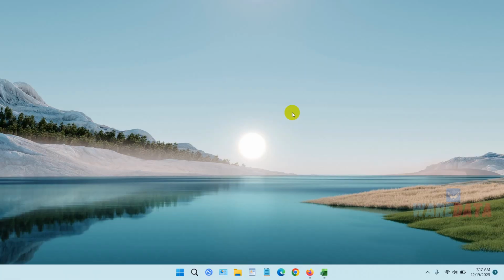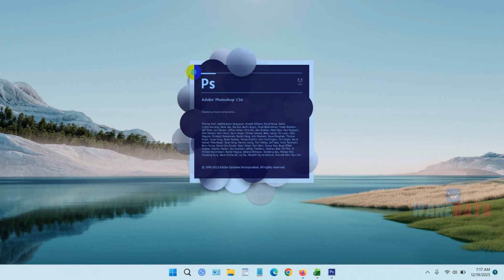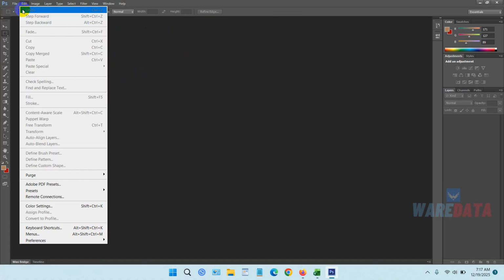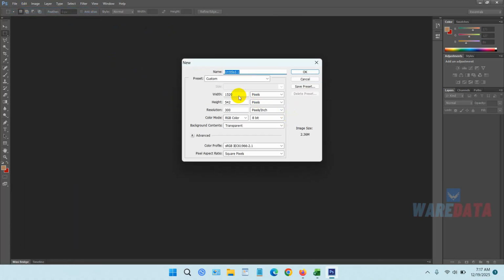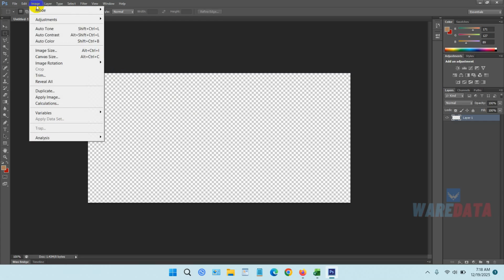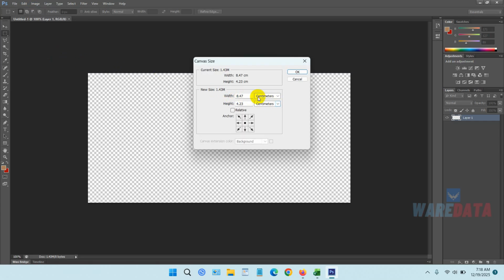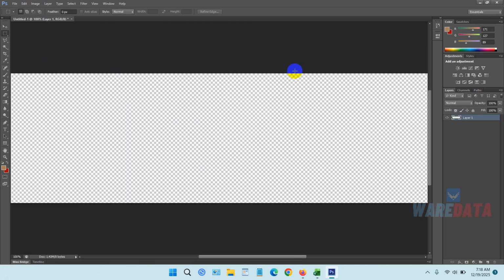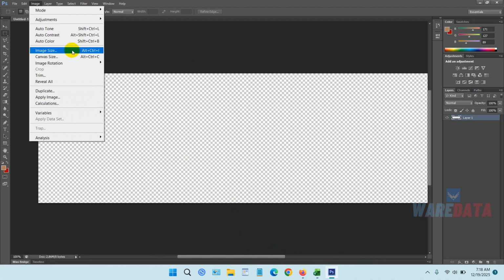How to change canvas size in photoshop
If we have already created a project in Photoshop, sometimes we want to change the size of the Canvas that we have made. To change the Canvas size in Photoshop, we can use this method.